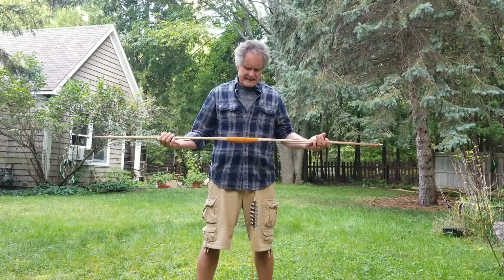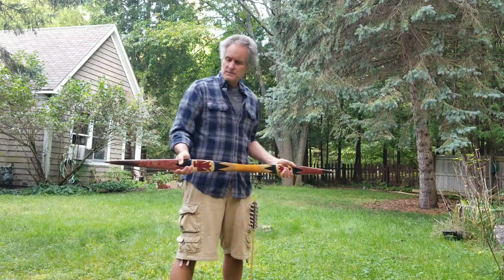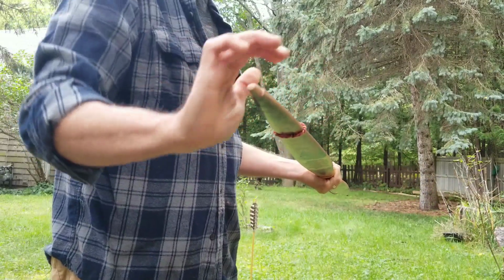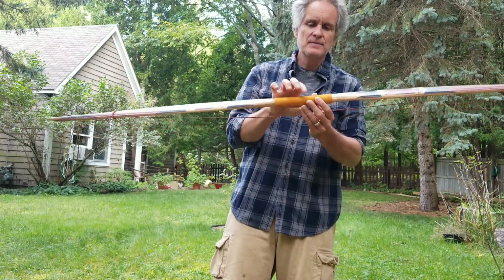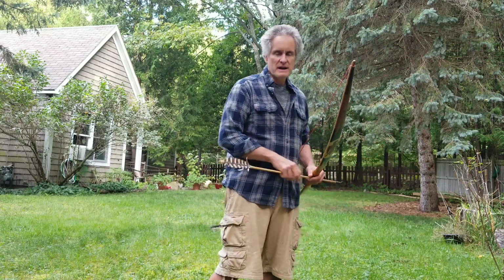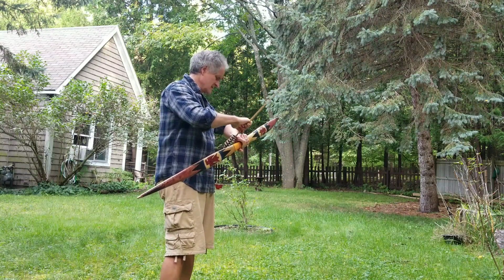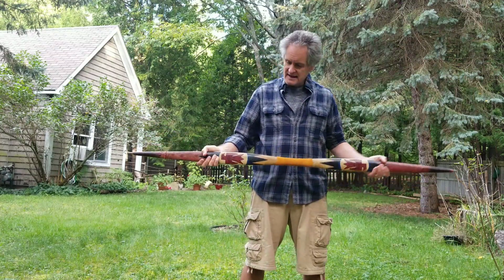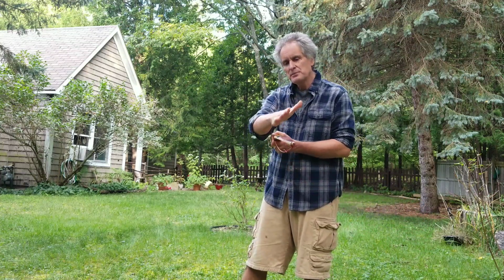Making and Selling Bows for Fun and Profit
My views on being a profesional bow maker and tips for others starting out.